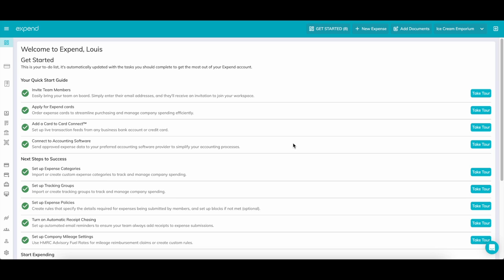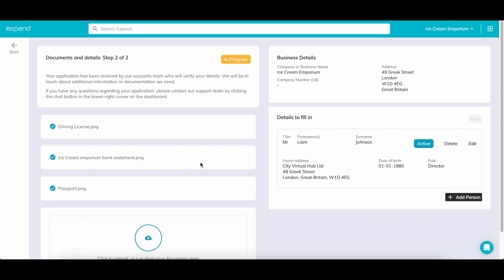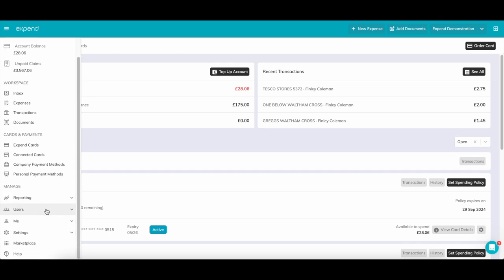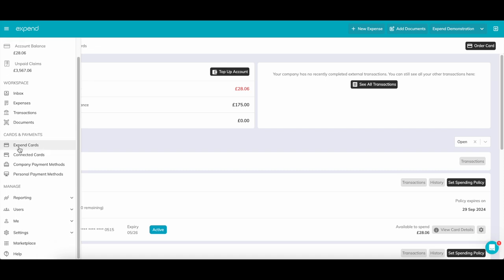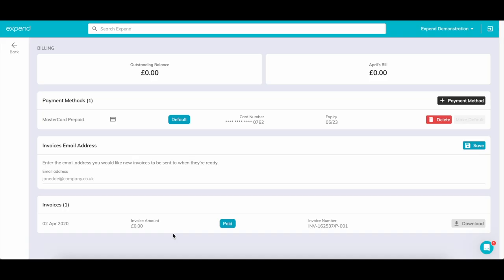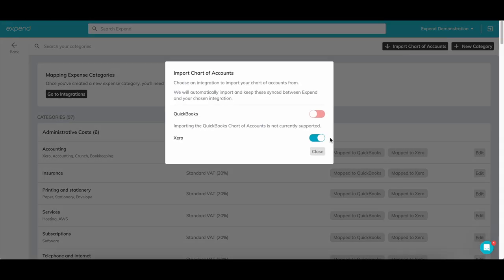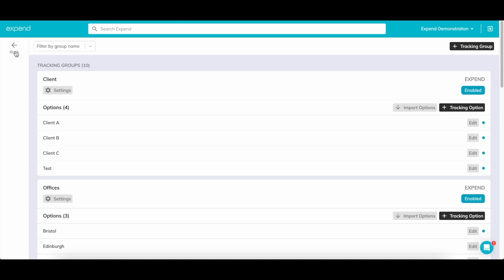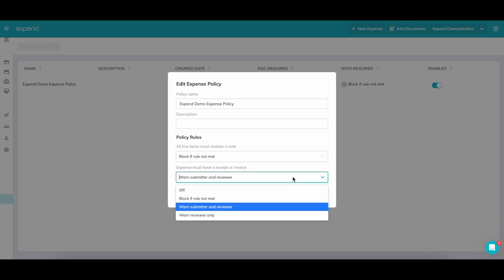How to get started with Expend: Part 1/2 (Admins)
Welcome to Expend! This video is part 1 of 2 of the "Getting Started" series specifically for Admin users. It includes:

- Completing the KYC application for Expend card orders (0:20)
- Topping up your Float Account (1:20)
- Inviting employees to your Expend account (1:50)
- Understanding role types and access levels (2:10)
- Ordering Expend cards (2:45)
- Updating payment methods for Expend subscription (3:25)
- Setting up email alerts and alert types (3:45)
- Adding categories or importing from accounting software (4:25)
- Adding tracking groups (5:00)
- Setting up Team Management and Approval Flows (5:35)
- Setting up Expense Policies (6:00)

There is a playlist of other videos specifically for Admins on our Youtube channel, too.